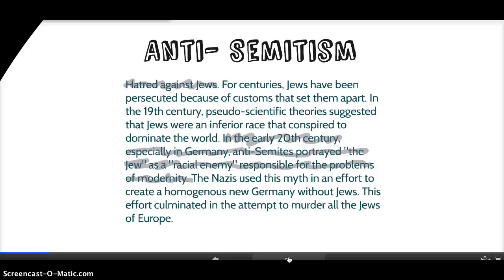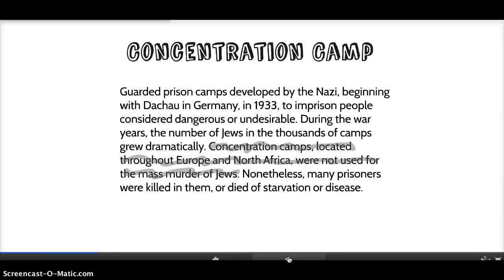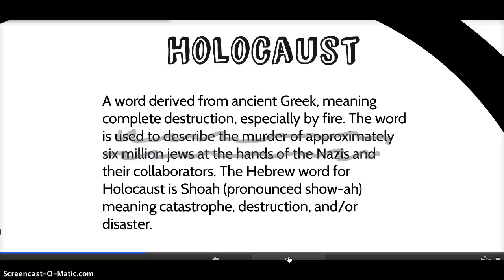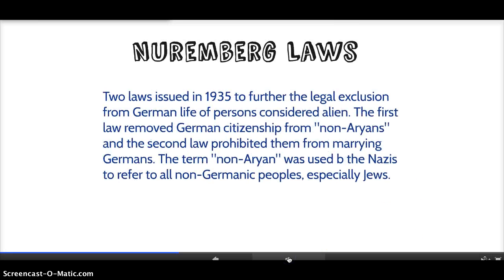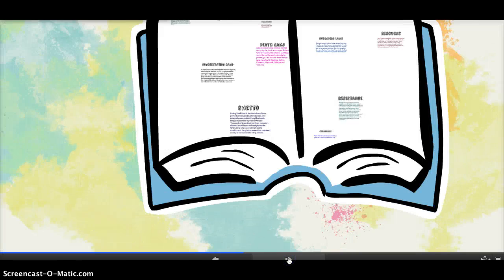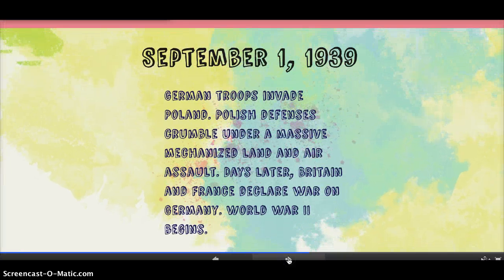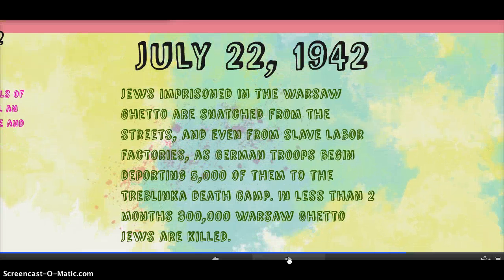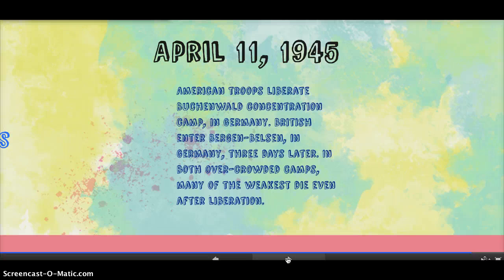Holocaust Chronology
Preparing students for the Museum of Jewish Heritage in NYC